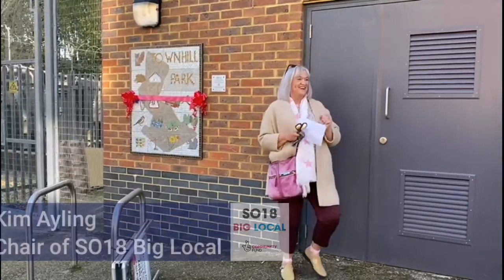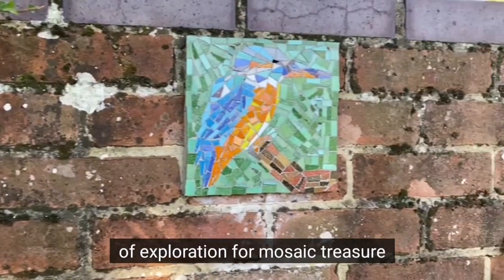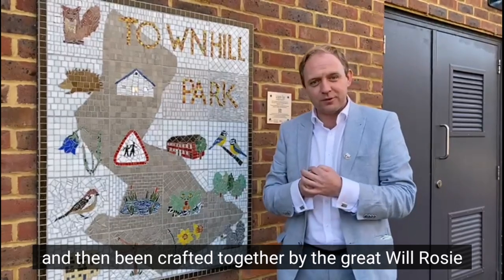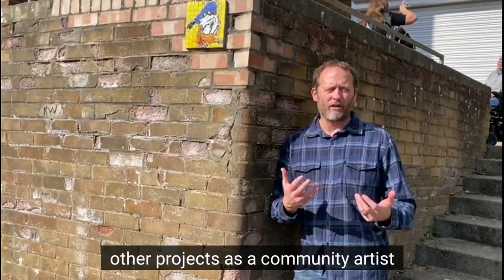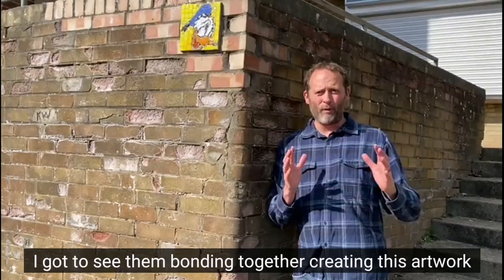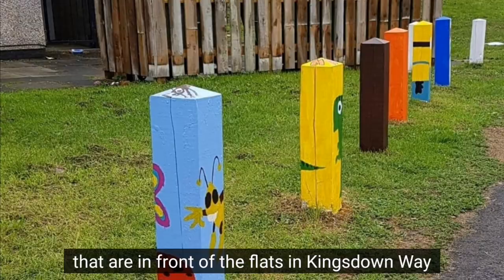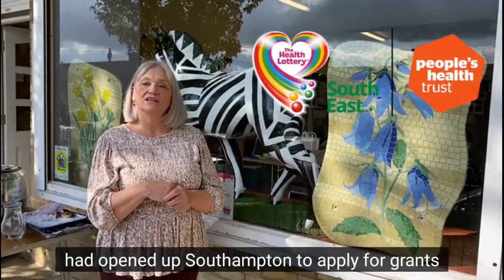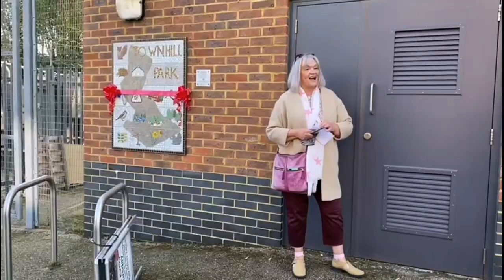Public art unveiled in Townhill Park and Harefield, Southampton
On Thursday 14 October, the unveiling of two large mosaics in Townhill Park and Harefield took place, completing the SO18 Big Local community art project.

To celebrate the unveiling of the newest mosaics and the completion of 'Mosaic Way', an event took place at Townhill Park with SO18 Big Local Partnership Committee, TWICS Trustees, local Councillors, Southampton City Council officers and the community artists and residents involved in the creations. Starting with the first unveiling at Townhill Park Community Centre, attendees were taken on a short tour of the individual pieces of nearby artwork across the neighbourhood. Shortly after, the second large mosaic was unveiled at Harefield on Exford Avenue. Both mosaics represent the boundary shape of the neighbourhood and feature recognisable landmarks, buildings and local wildlife. Some of the featured creatures include foxes, hedgehogs, hares and varieties of birds and wildflowers.

To find the full list and locations of over 60 mosaics around Townhill Park, Harefield and Midanbury,